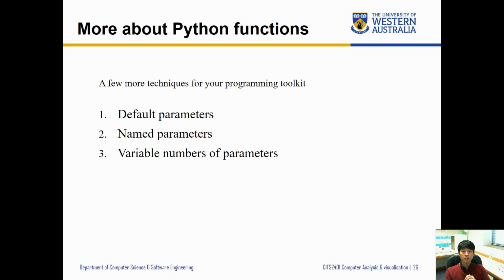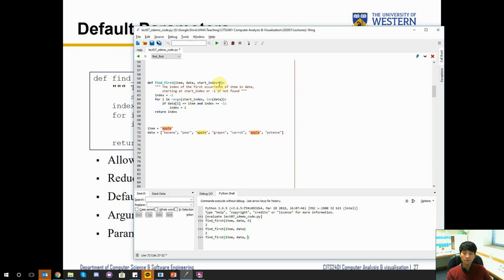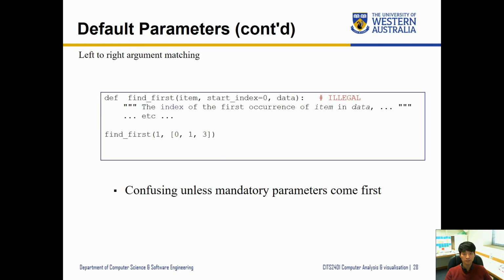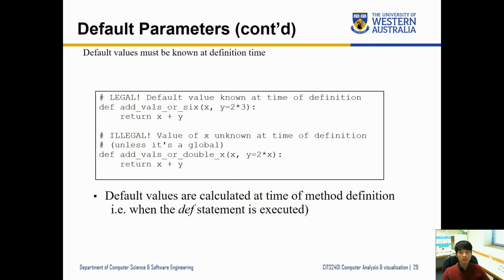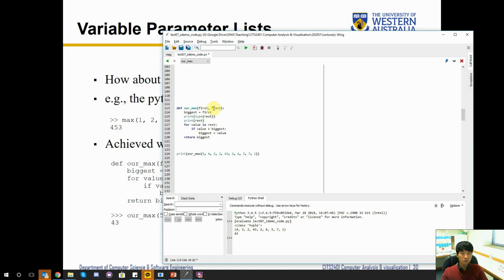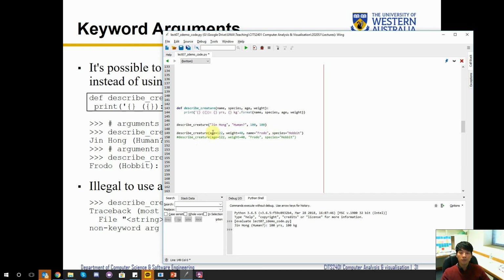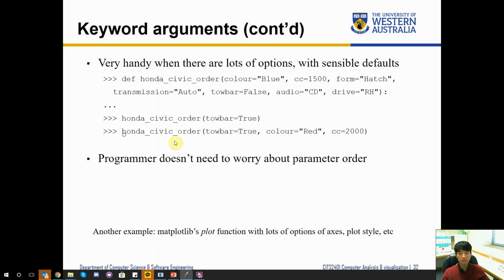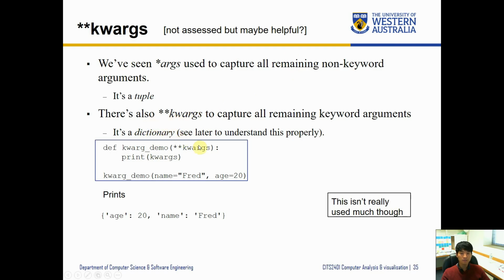CITS2401 - 7.2. Python functions (take 2)